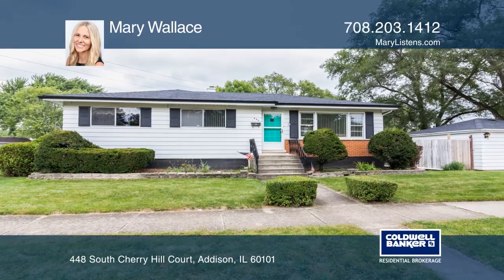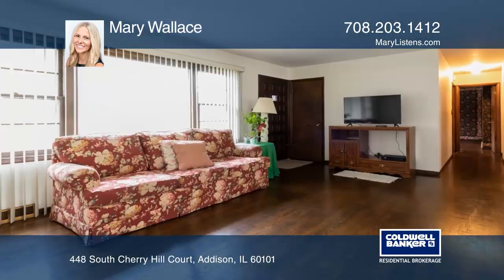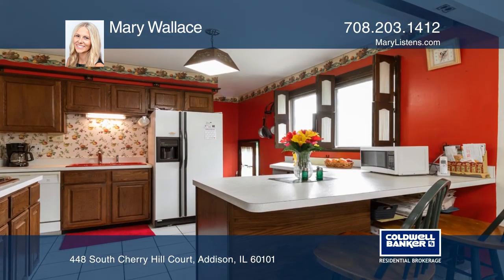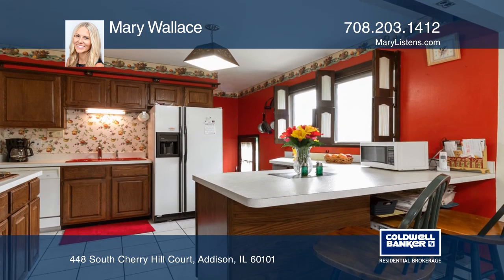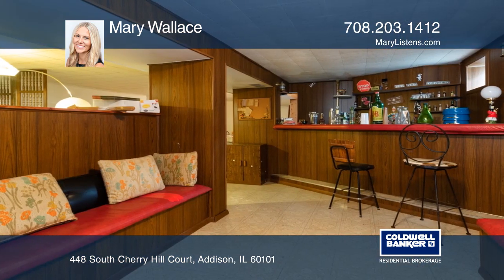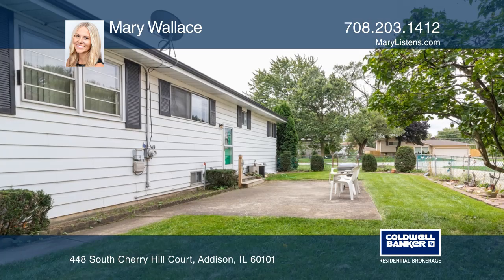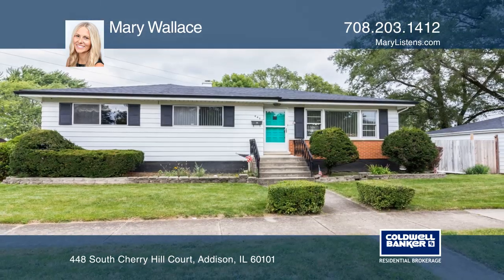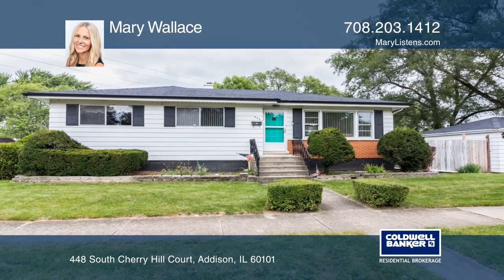448 South Cherry Hill Court Addison, IL | ColdwellBankerHomes.com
448 South Cherry Hill Court, Addison, IL

Beautiful three bedroom, one bath ranch located features hardwood floors, a bright living room, formal dining room, open concept kitchen with oak cabinets, pantry, breakfast bar, newer garbage disposal and dishwasher. Three good sized bedrooms and a full bath on the main level. Full finished basemen